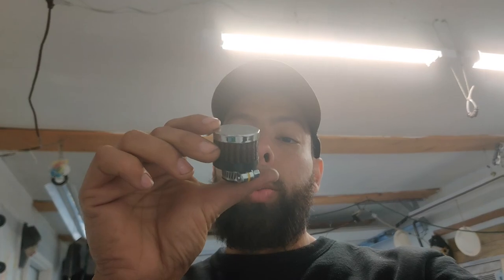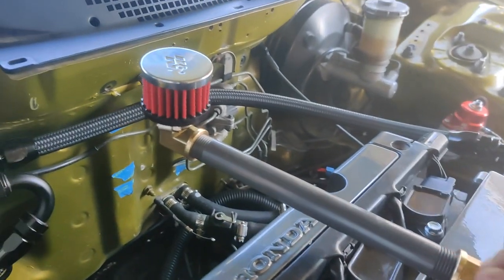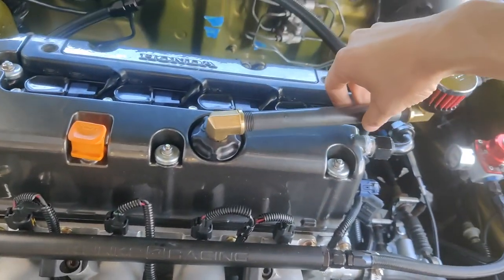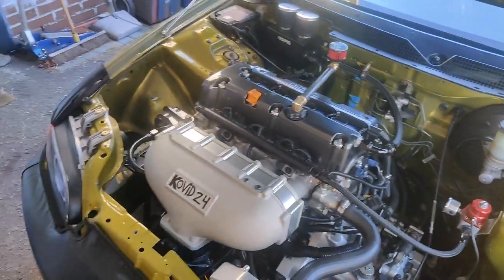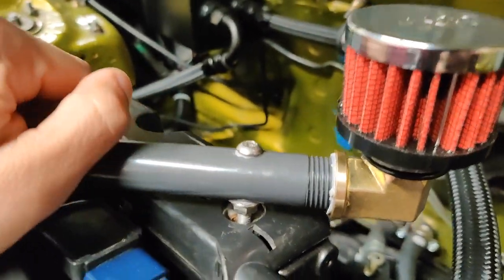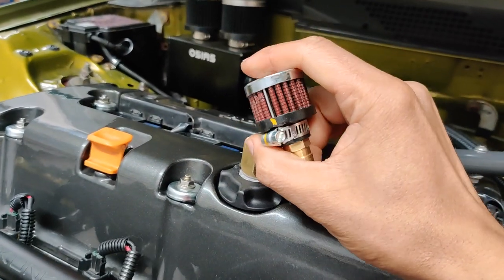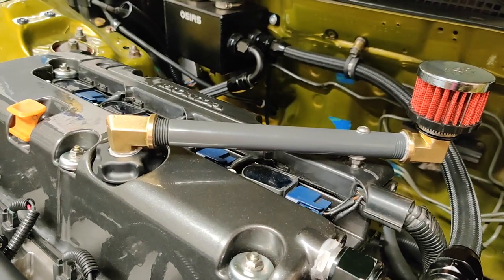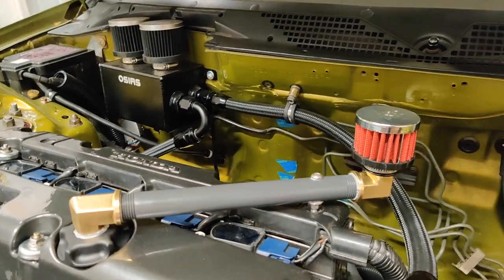K&N Valve Cover Vent Breather | Mark Built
If you want to relieve some of your "Crank Case Pressure" so your oil doesn't build up Moisture and Condensation, & so you can maintain performance, Then make your own custom "Oil Cap Vent Breather" for $60 bucks.

 If you don't have a "Oil Catch Can", then a Oil Cap Breather is a good start. It's better then just having your little factory "PCV Valve" try to get a bunch of pressure out of your Engine.

Moisture and Condensation will water down your oil and it won't be able to perform at a maximum level, won't matter how expensive your oil is! You don't want your Cylinder walls and Bearings being scorn over time if you can Stop it.

➡️ K&N Vent Air Filter/ Breather

➡️ 1/2 NPT 90° Brass Fitting

➡️ 1/2" x 8" PVC NPT Pipe Nipple

➡️ m6 x 55 Button Head Bolts

"I Own The Copyrights To This Music"
Music Produced by me  "Leo Kortex"